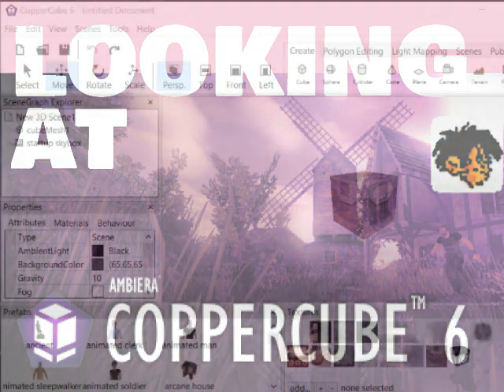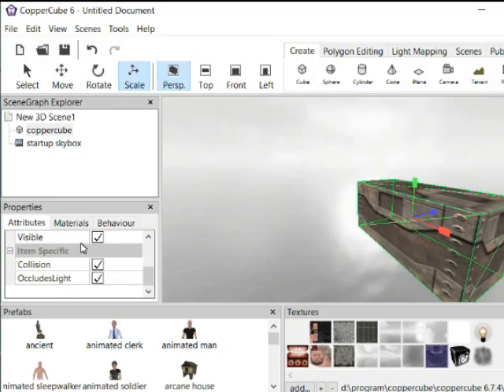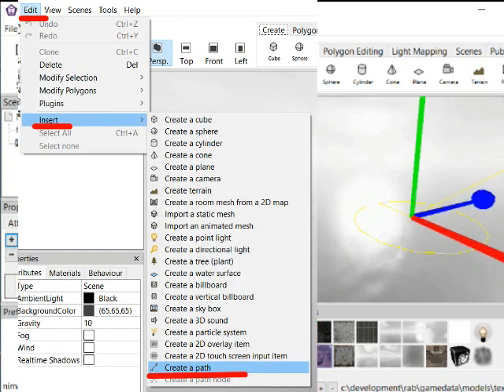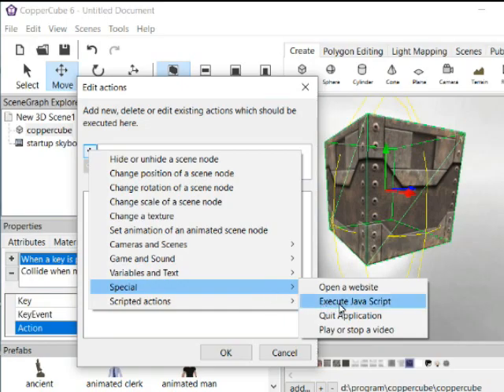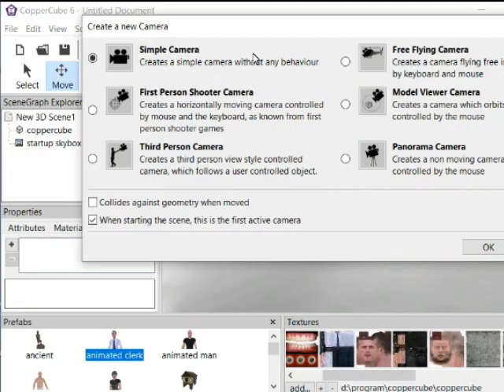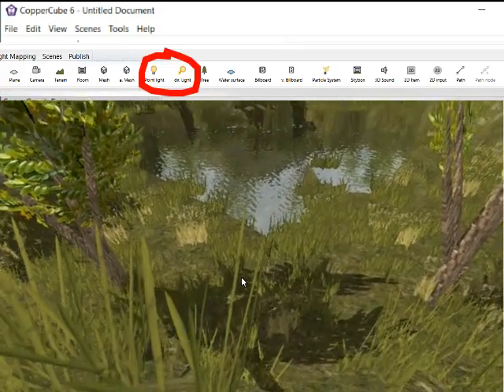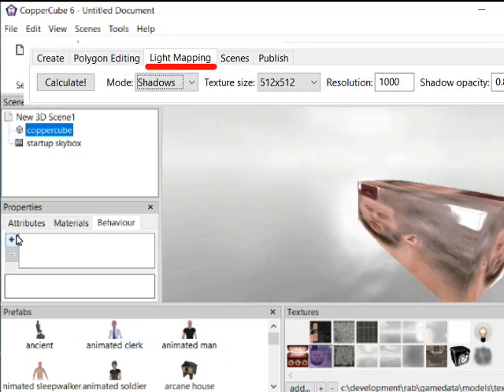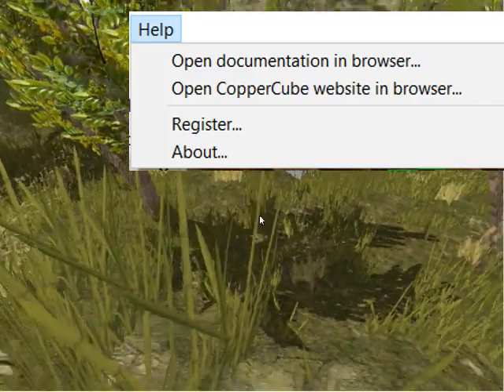Looking at Coppercube, 3D game engine and editor